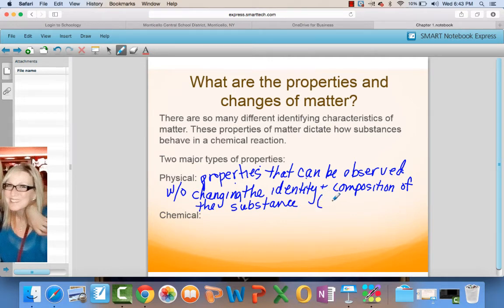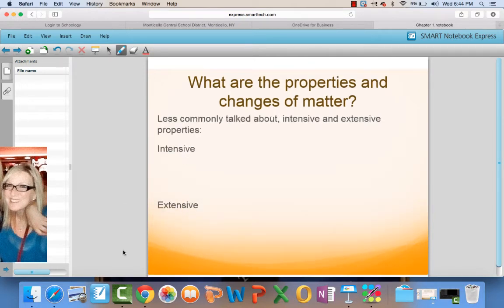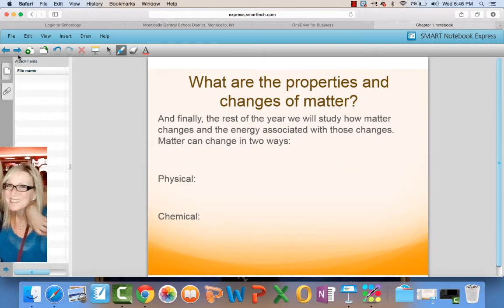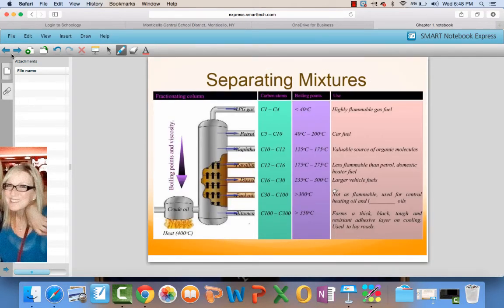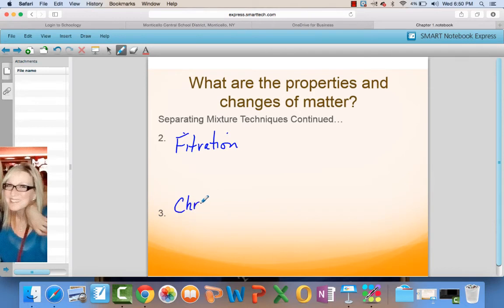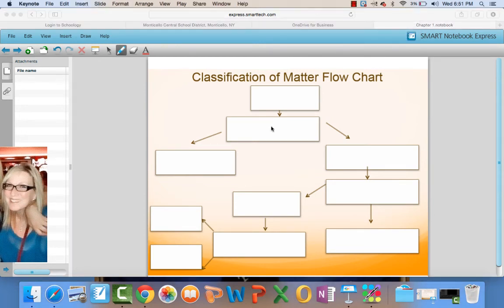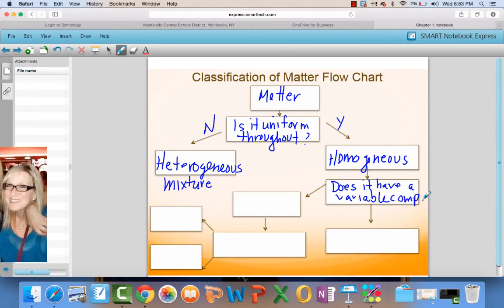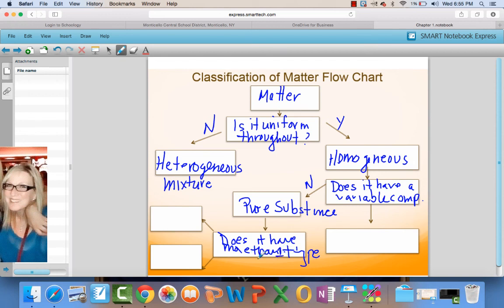CHE 106 CH 1 Lesson 1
Review of the first half of chapter 1- matter and how it changes